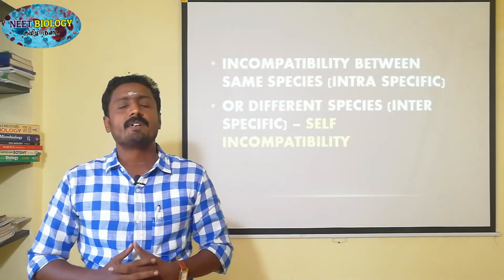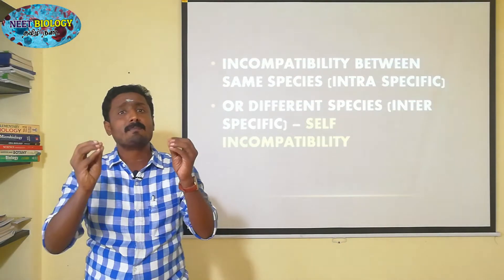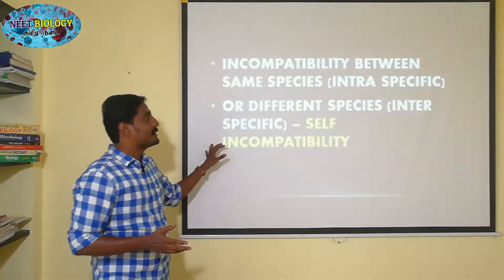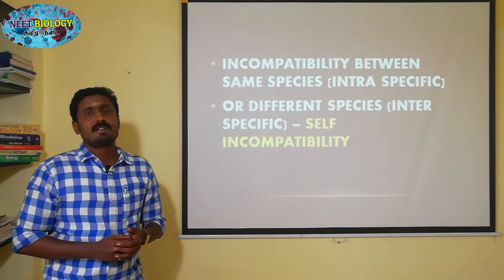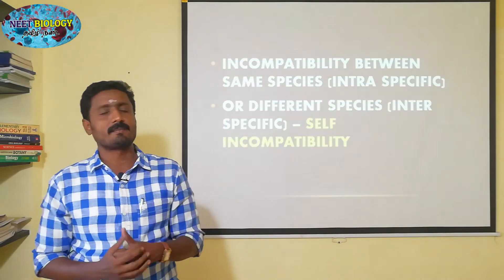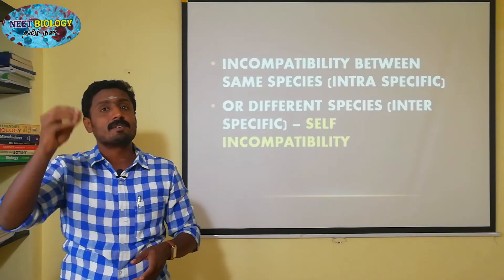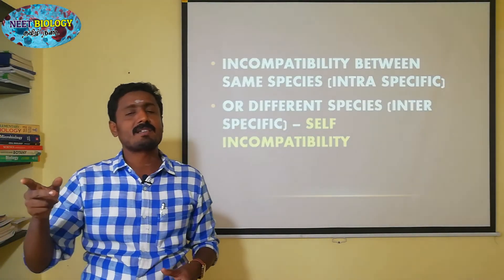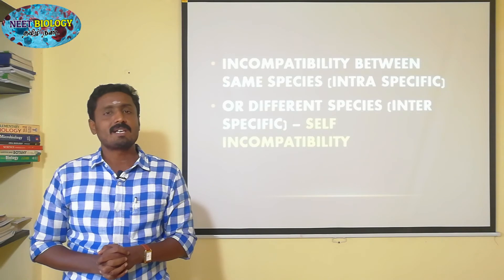SELF INCOMPATIBILITY | TAMIL EXPLANATION | தன் ஒவ்வாமை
Sexual incompatibility may
exist between different species (interspecific) or between members of the same species (intraspecific).The latter is called selfincompatibility.